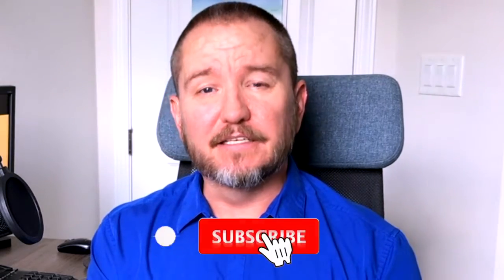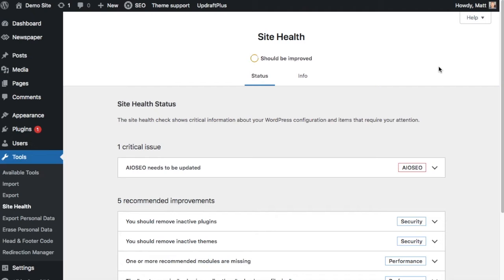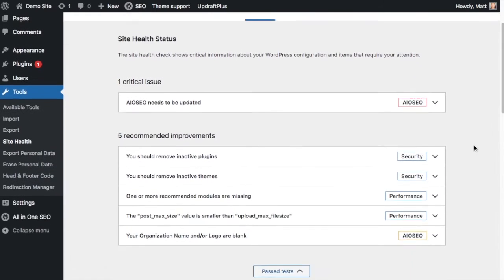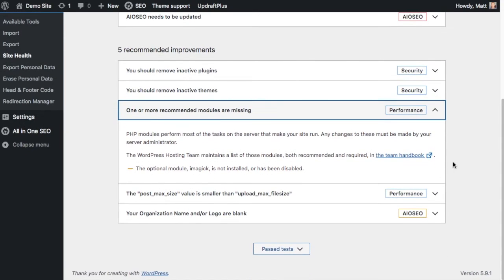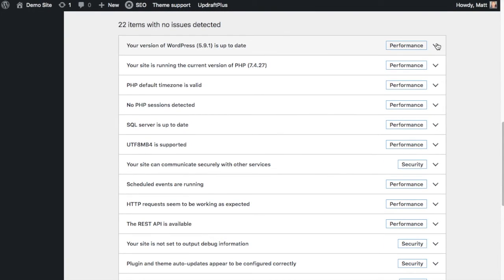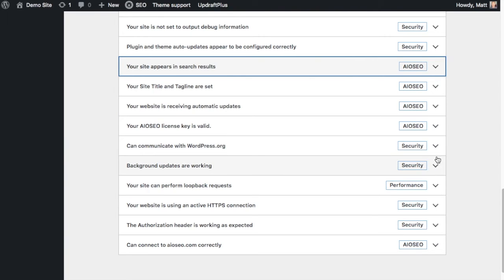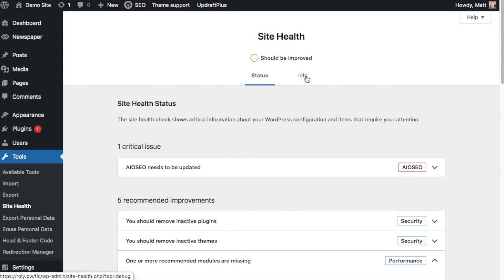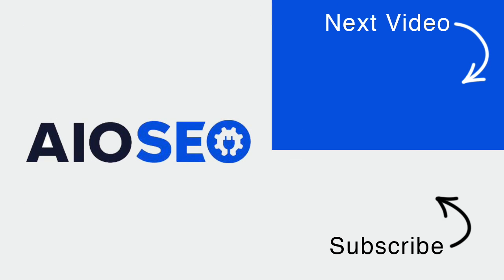How to Check Your Site's Health in WordPress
Do you want to know how to check the site health for your WordPress website?  In this video we will show you how.

So why should you be concerned about monitoring the health of your WordPress site?

A website that performs well stands a better chance of ranking well and results in repeat visitors. The latter is because users value a positive user experience (UX).

WordPress site’s performance and security site health checker uses 17 tests to assess the health of your website. When you click the “Site Health” option, WordPress runs the tests and rates your site’s health and gives you a score of either “Good” or “Should be improved”. WordPress also gives you recommendations on what to do to improve your score.

What kind of improvements can Site Health help you with?

Site Health covers a broad spectrum of website optimizations that help ensure your website performs at its optimum. These include performance and security tasks like (among others)

Upgrading your PHP version
Deactivating unused plugins
Implementing HTTPS
Checking if the REST API is available
Spam comments
Theme updates

Site Health will notify you of any elements you need to work on. Alternatively, you can run a test and check the information page for actions to take.

Sign in to your WordPress dashboard and head to the tools tab to get started. There you’ll find the Site Health option.

When you select the Status page, you’ll find a list of results from the tests WordPress has run on your site.

The Status page is divided into critical issues, recommended improvements, and passed tests.
The report is divided into three sections:

To get a good score, you’ll have to work on your critical issues and recommended improvements. You can expand the section on individual tests by clicking on the right. Doing this will reveal WordPress’s recommended action for that item.

If you have the AIOSEO plugin installed, you can also get additional SEO-health checks for your website right in the Site Health tool.

WordPress’s Site Health Tool also gives you debugging information to help ensure your site runs at its optimum. While you may not be able to fix these yourself, you can copy the report and send it to your developer or hosting provider to help you debug the issue. You can find this vital information on the “Info” page of the tool.

That's it!

Timestamps:
00:00 - Intro
00:12 - What is site health?
00:40 - Why worry about site health?
01:00 - What's in the site health report
01:34 - Critical issues
01:51 - Recommended improvements
03:24 - Passed tests
05:21 - The info tab
06:03 - Outro